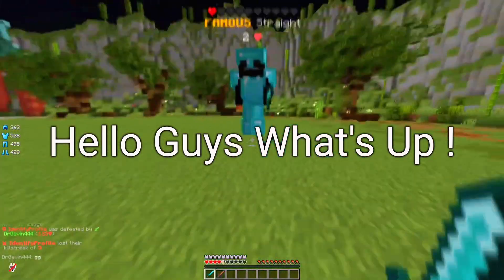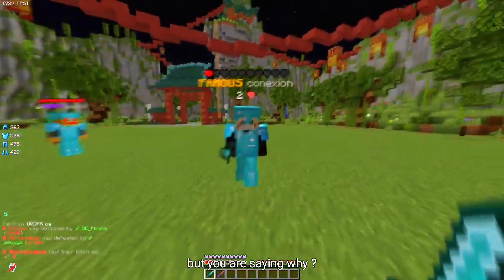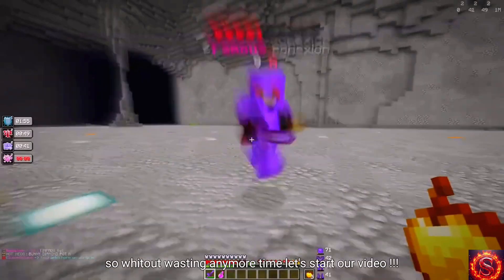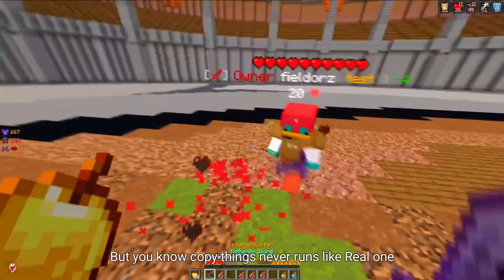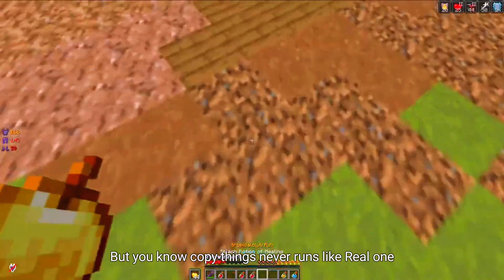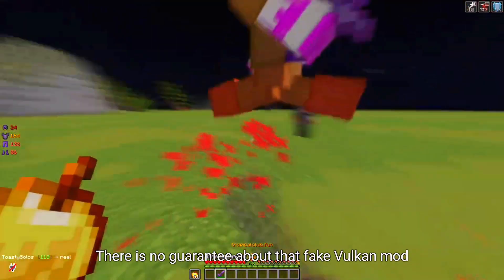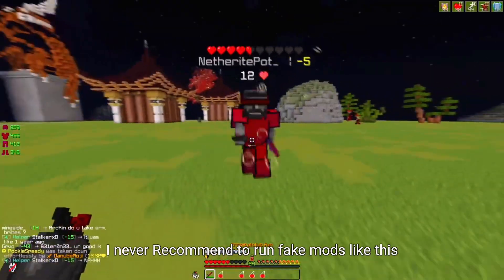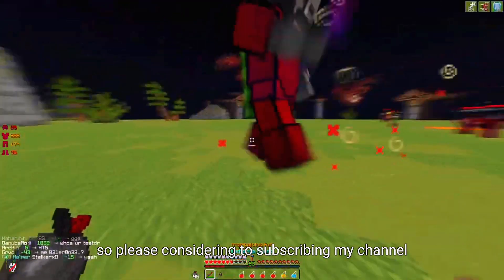The *REALITY* Of Pojav Fake Vulkan Mod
Ip :- JynxMC.m-c.pro:25569

minecraft sodium
minecraft sodium mod
minecraft vulkan
minecraft vulkan mod
how to install sodium Minecraft
minecraft,sodium mod Minecraft
sodium Minecraft
minecraft fps boost sodium
how to download sodium Minecraft
sodium mod, minecraft fps boost
sodium minecraft 1.19
increase fps minecraft sodium
sodium mod for minecraft bedrock
sodium minecraft mod
how to install sodium mod Minecraft
minecraft sodium mod how to install
how to get sodium Minecraft
minecraft sodium vs optifine,how to solve crash of sodium mod,
sodium crash fix,
how to fix sodium lag,
minecraft sodium lag spikes,
minecraft sodium crash,
minecraft sodium lag fix,
how to fix sudden fps drop in roblox,
sodium crash,
sodium mod not increasing fps,
how to fix sudden fps drop in minecrafthow to tix sodium crash in pojavlauncher,
how to fix vulkan crash in pojav launcher 1.16.5,
how to fix vulkan crash in pojav launcher 1.20,
how to fix vulkan crash in pojav launcher 1.17.1,
how to fix vulkan crash in pojav launcher 1.19.2,
how to fix vulkan crash in pojav launcher 1.19.4,
how to fix vulkan crashing pojavlauncher 1.20.1
how to fix sodium crash in pojav launcher 1.16.5,
how to fix sodium crash in pojav launcher 1.20,
how to fix sodium crash in pojav launcher 1.17.1,
how to fix sodium crash in pojav launcher 1.19.2,
how to fix sodium crash in pojav launcher 1.19.4,
how to fix sodium crashing pojavlauncher 1.20.1hhow to boost fos in pojav launcher,
how to boost fps in pojav launcher 1.16.5 optifine,
how to boost fps in pojav launcher 1.18.2,
how to boost fps in pojavlauncher,
how to boost fps in pojavlauncher 1.19.2,
how to boost fps in pojavlauncher 2023